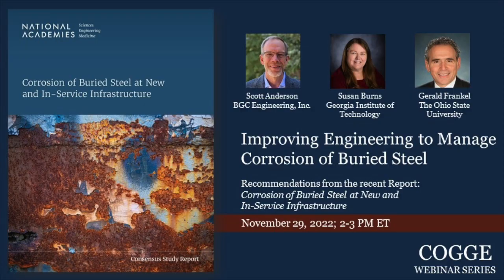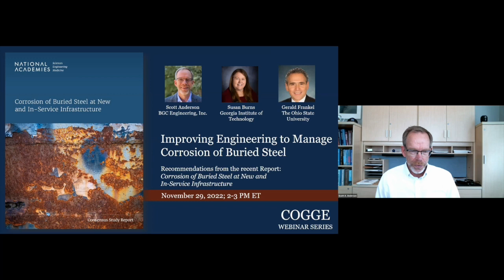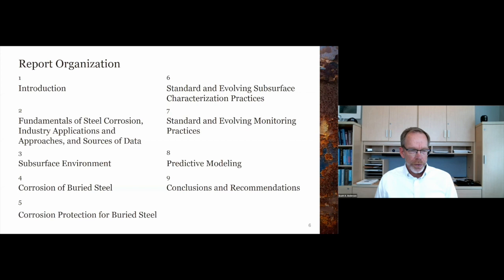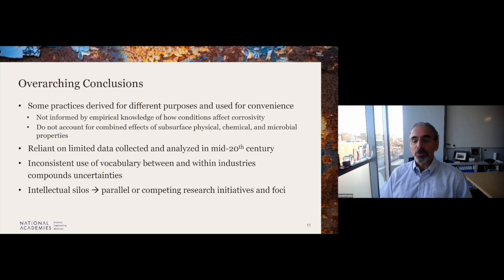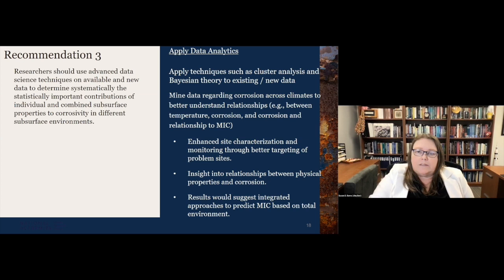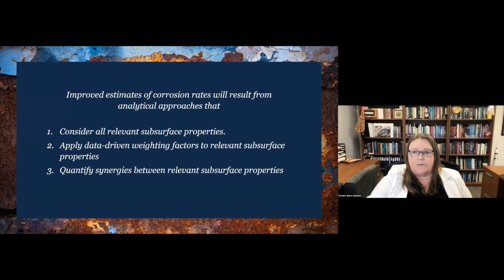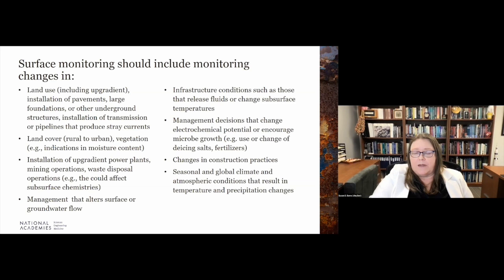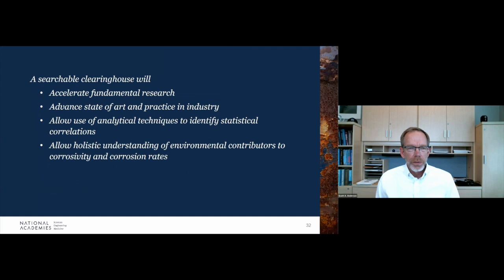COGGE Webinar – 11/29/22: Improving Engineering to Manage Corrosion of Buried Steel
Site characterization and infrastructure design and modeling practices related to addressing corrosion of buried steel are often driven by standards used for efficiency and reproducibility, but likely derived from practices developed for different purposes. Many of those standards are not informed by empirically based knowledge about how given conditions affect corrosivity, and they generally do not consider how the combined effects of subsurface physical, chemical, and microbiological properties of the complex subsurface environment affect corrosivity. In this webinar, the speakers will summarize the major conclusions and recommendations in a new National Academies of Sciences, Engineering, and Medicine report, Corrosion of Buried Steel at New and In-Service Infrastructure. The webinar will describe the two major approaches to addressing corrosion in steel, and will describe short- and long-term practices and research that could improve understanding of the corrosivity of the subsurface and the long-term maintenance of steel infrastructure.